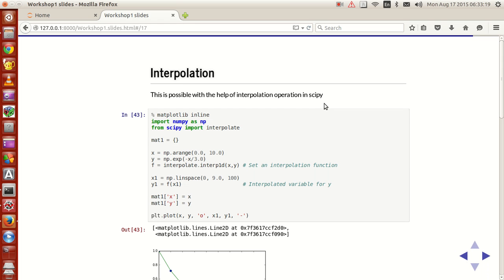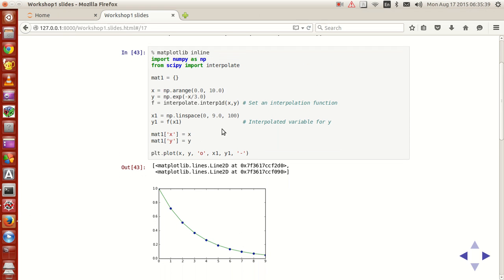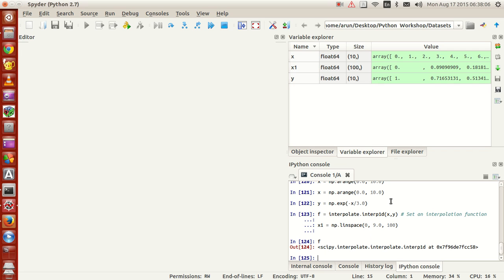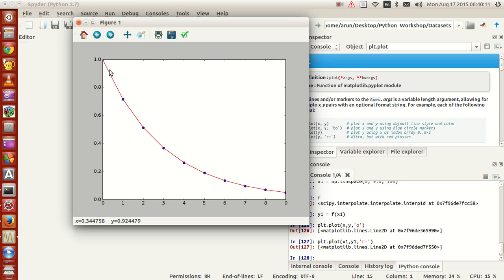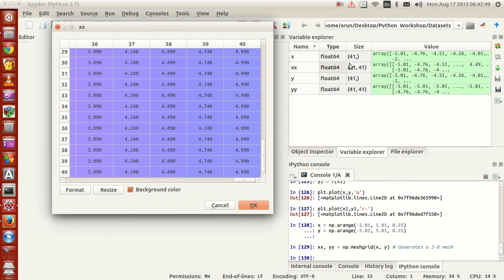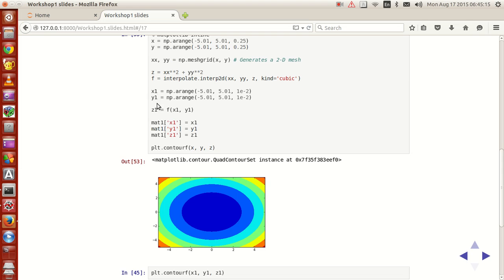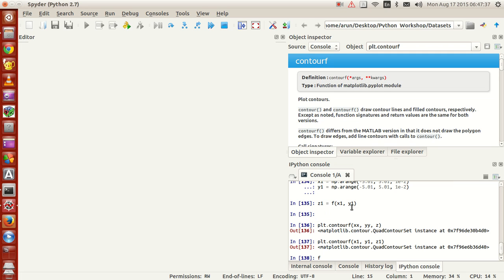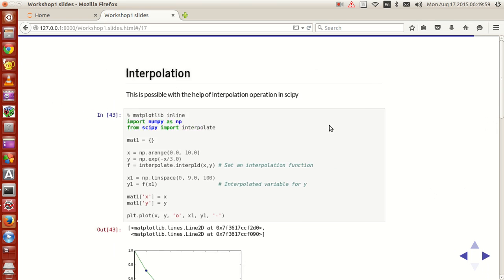Scientific Programming Using Python : 021 : Interpolating 1D and 2D data